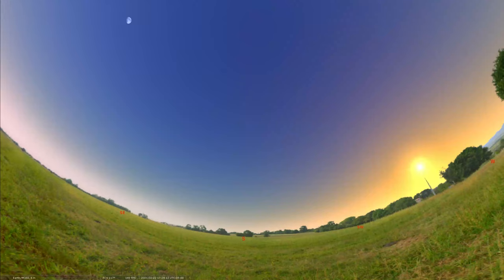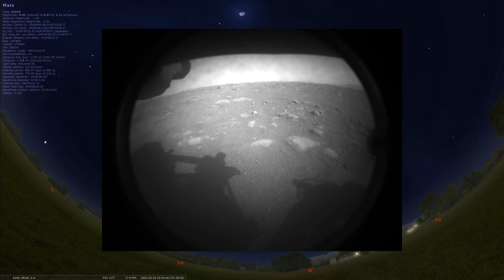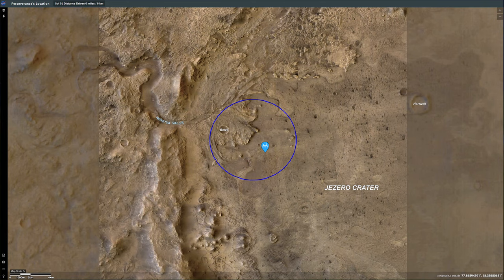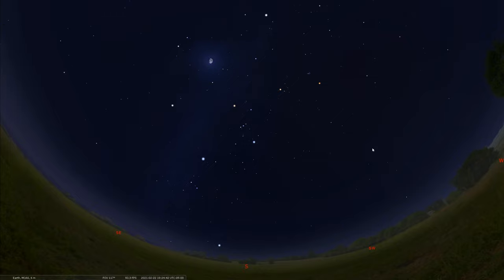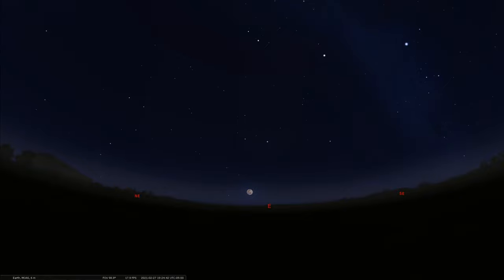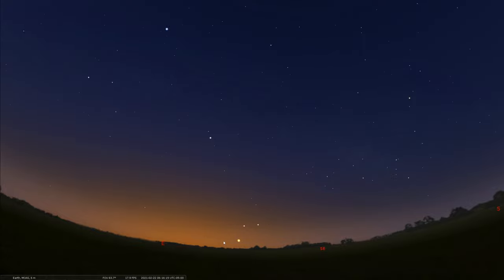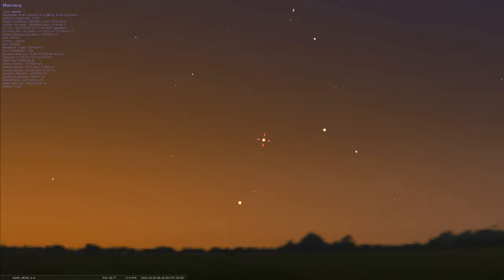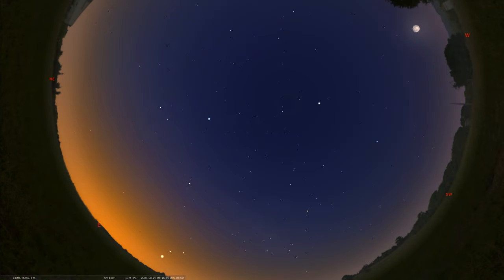Sky Tonight Tour [February 22 - 28, 2021]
We begin this episode by celebrating the successful landing of NASA's Perseverance rover on Mars as this planet is still well placed in our evening sky. We follow that up with an update on the Moon's location as it waxes to a full phase by the end of the month. For the early morning sky watchers, we also focus our attention on a nice planetary gathering going on in the east.